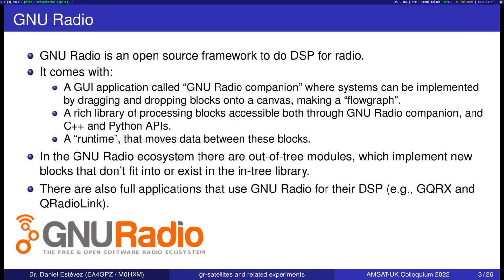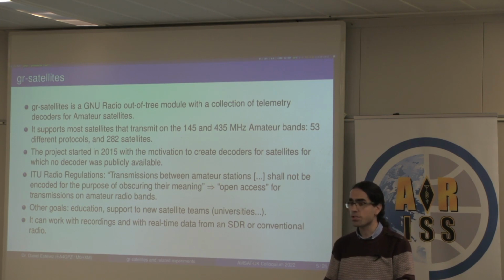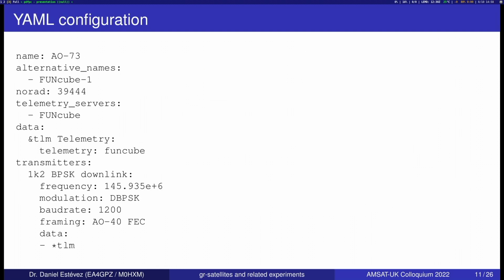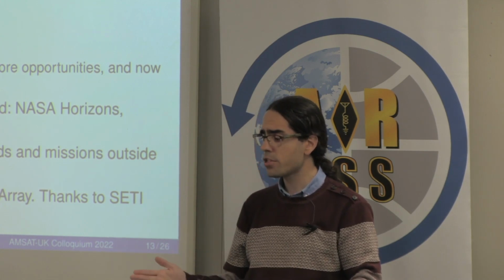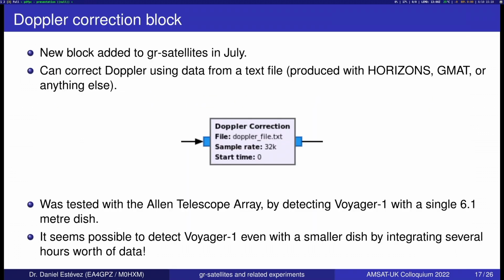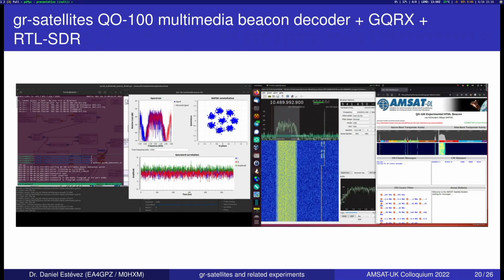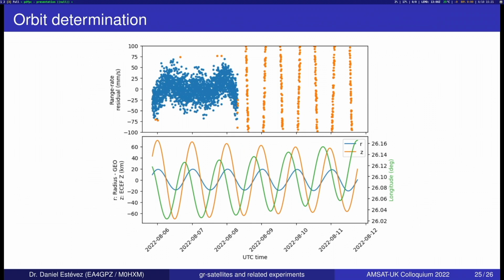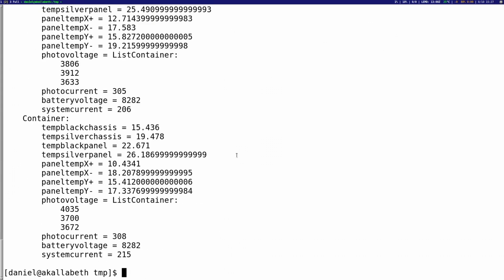2022: gr-satellites and related experiments. Dr. Daniel Estévez EA4GPZ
Dr. Daniel Estévez EA4GPZ talks about gr-satellites and related experiments at the AMSAT-UK International Space Colloquium in Milton Keynes, October 8th 2022 Due to technical challenges the quality of these videos is lower than we would have liked